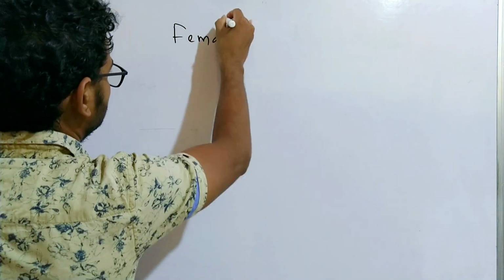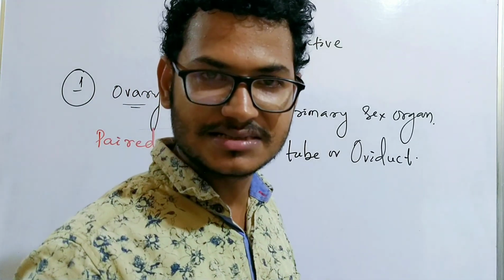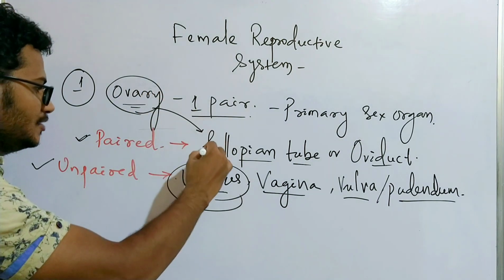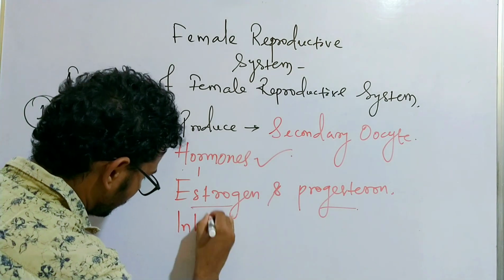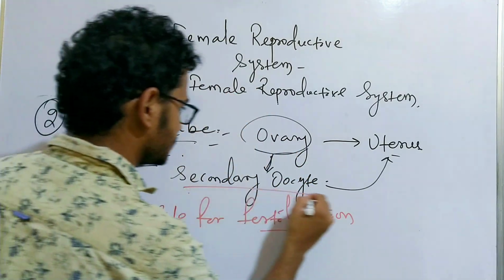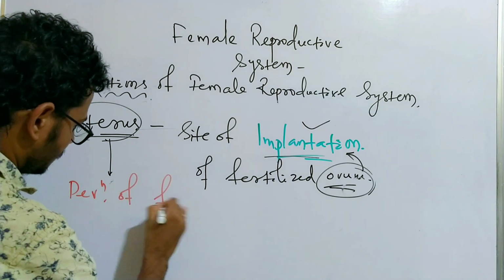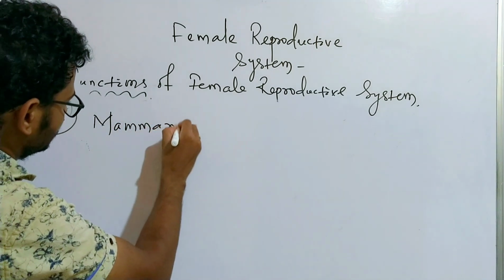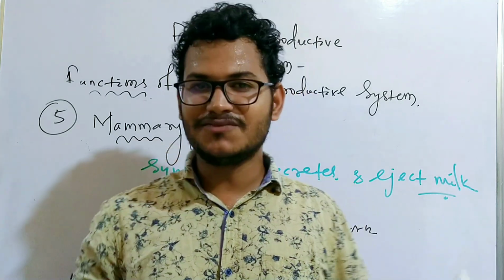Female Reproductive system of Human, Basic idea.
This video session contains the brief knowledge of different parts of the Female Reproductive System in Human and different functions.
Link for quick knowledge on male reproductive system